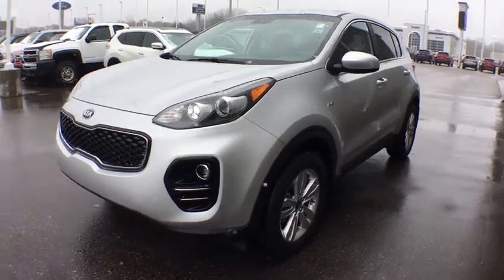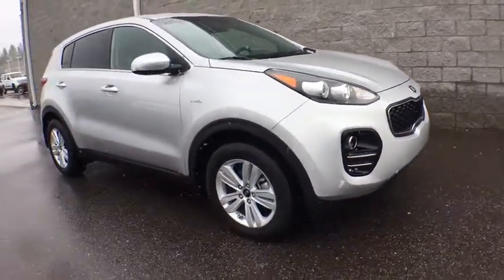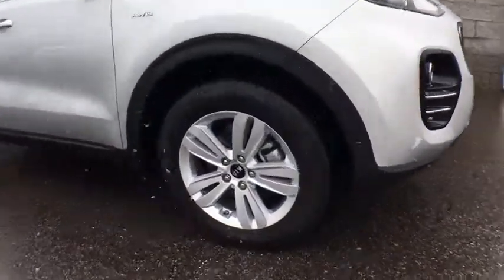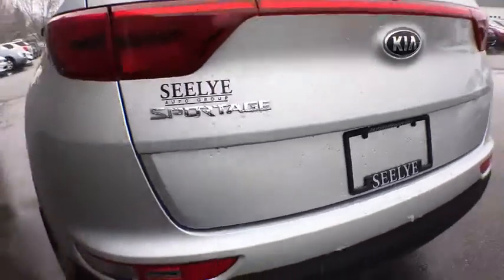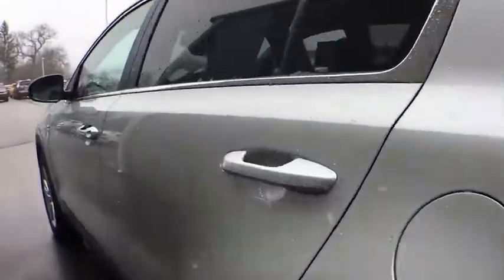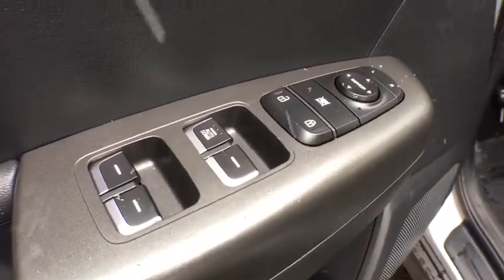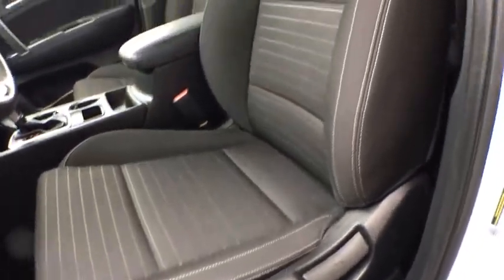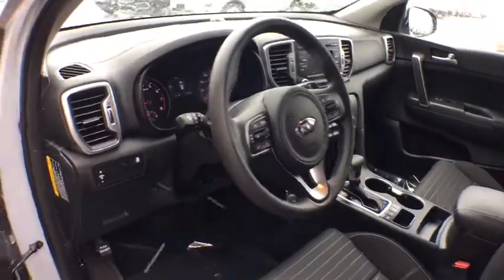2018 Kia Sportage Kalamazoo, Plainwell, Grand Rapids, Paw Paw, Vicksburg, MI 22925A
Sparkling Silver Used 2018 Kia Sportage available in Kalamazoo, Michigan at Seelye Kia Kalamazoo. Servicing the Plainwell, Grand Rapids, Paw Paw, Vicksburg, MI.

CARFAX One-Owner. AWD. Odometer is 11342 miles below market average!Here at Seelye Auto Group Our Mantra has been to offer many on-site services and conveniences few can match! We have honestly striven in our day and generation to change to the way you shop for and own your next car!Shopping at Seelye is car buying the way it should be; Fun, Informative, and Fair! Here are our promises:* Transparent Pricing and Sales Process- NO GIMMICKS!!*Pressure Free , Efficient, and Helpful Sales Staff!*In House Team of Loan and Lease Specialists! Good with numbers, better with people! Credit Challenged? Give us a try!* Massive Inventory For One Stop Shopping!* Certified Factory Service Technicians!In 2017, Seelye Ford was recognized as 1 of 15 Ford dealerships in the country to get a 5 star rating as an Edmund's 5 Star Dealer award winner. Seelye Ford was also recognized as the only back to back winner of this award in West Michigan and 1 of 3 Ford Dealers in Michigan to do so, placing us in very exclusive company. **COME EXPERIENCE THE SEELYE DIFFERENCE FOR YOURSELF TODAY!!**